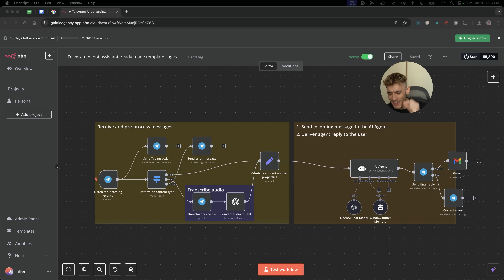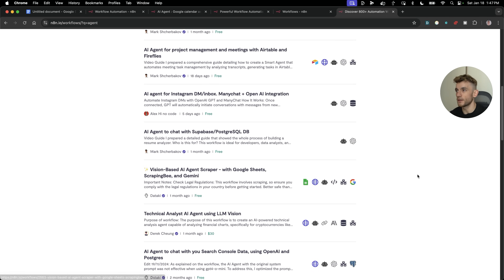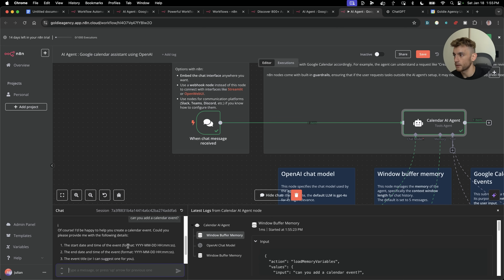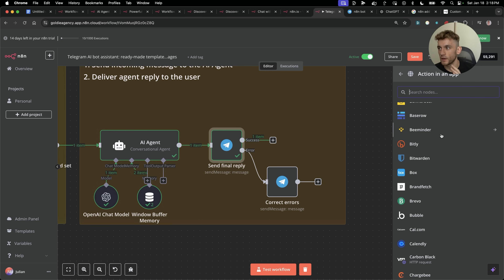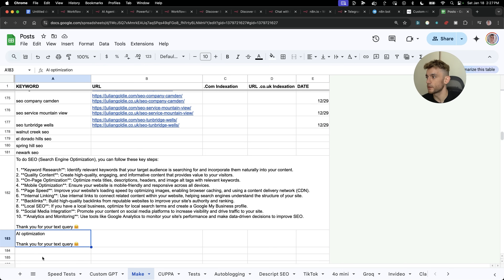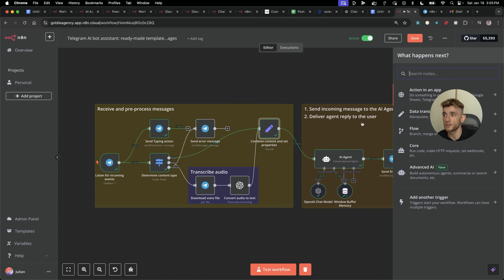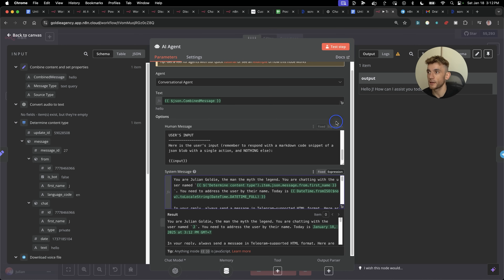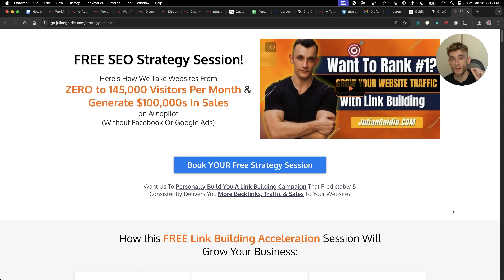Build anything with AI Agents, here’s how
Master AI Automation: Build AI Agents Without Coding using N8N

In this comprehensive tutorial, you'll learn how to build AI agents to automate tasks such as managing emails, calendars, and reports using N8N. The video demonstrates how you can set up your own AI systems without any coding knowledge, leveraging over 400 different app integrations and 1,200 workflow templates. Discover 100 use cases for AI agents and 50 for AI SEO agents, all available in a free SEO course referenced in the video. Plus, get access to a free one-to-one SEO strategy session to further boost your business.

00:00 Introduction to AI Agents
00:36 Getting Started with N8N
01:20 Building Your First AI Agent
01:40 Exploring AI Agent Templates
03:12 Setting Up Google Calendar Integration
05:18 Creating a Telegram AI Bot
06:25 Connecting AI Agents to Google Sheets
11:58 Customizing AI Agent Instructions
12:57 Conclusion and Additional Resources